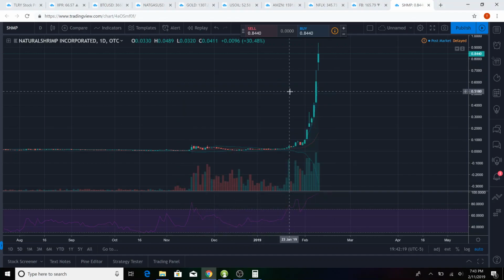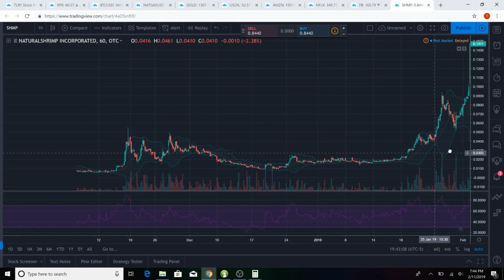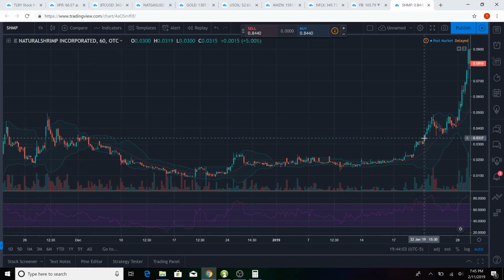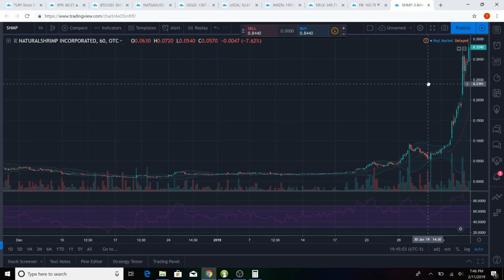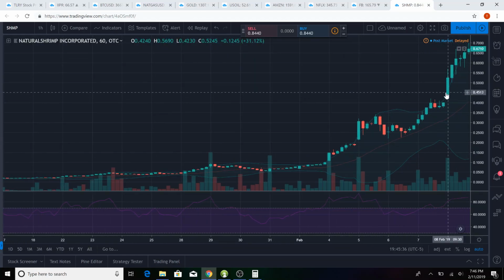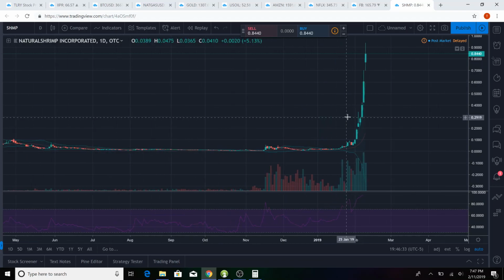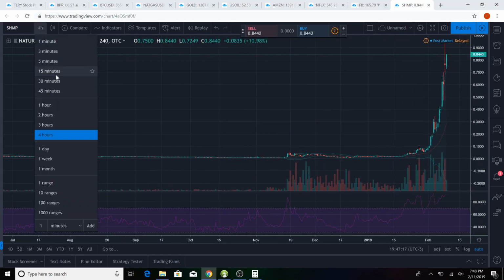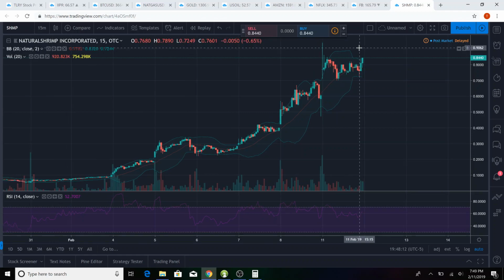SHMP Stock Review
Just wanted to capture a review on SHMP. This is a penny stock which I believe will come down hard in the near future.